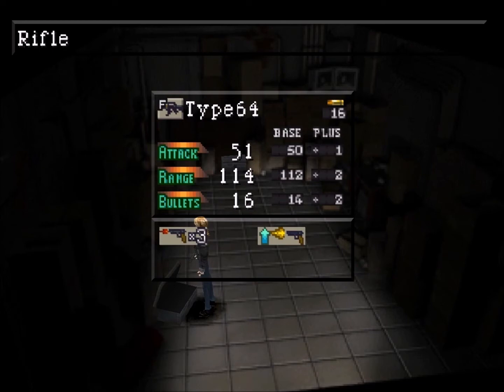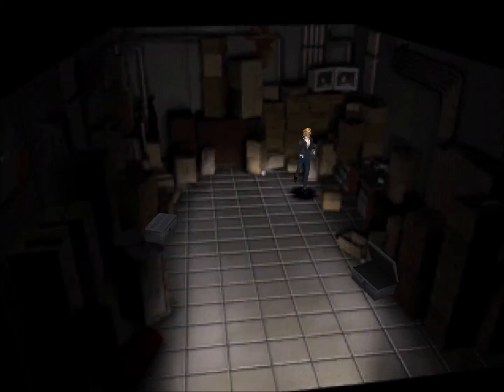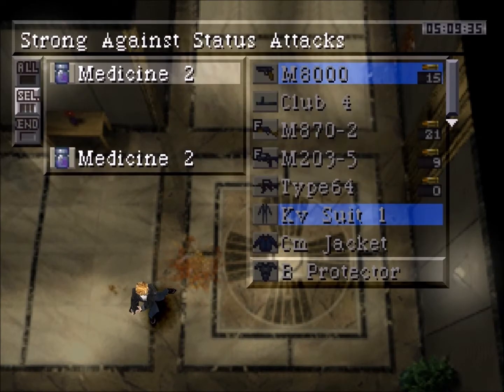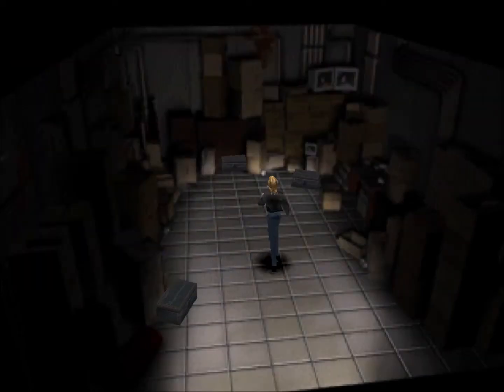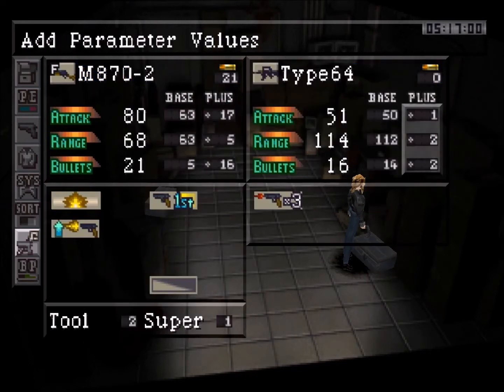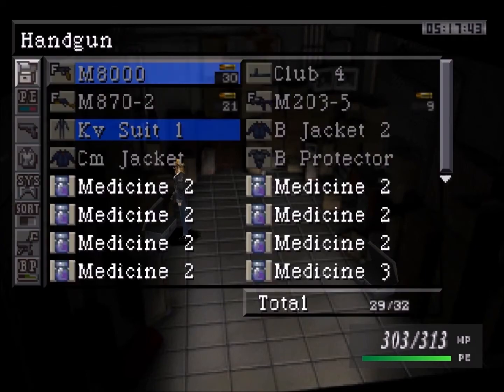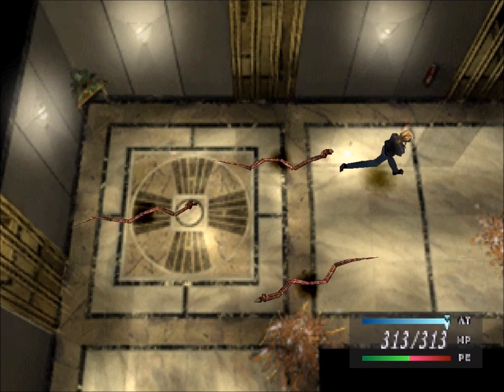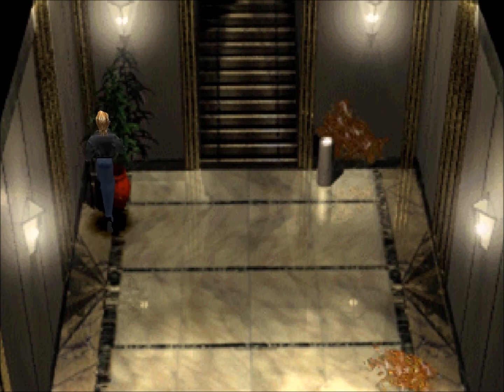Let's Play Blind Parasite Eve EX Pt.8: Eat, Sleep, Shoot, Repeat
More floors, more neat loot, more pain, how simple can a description get?